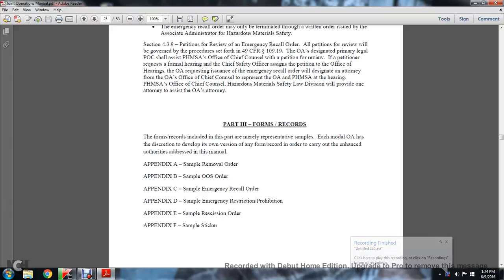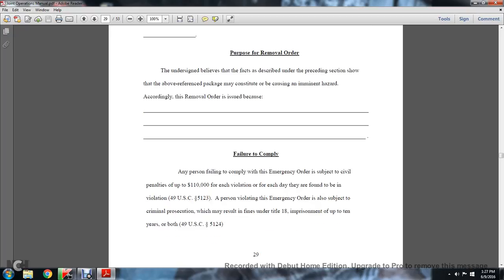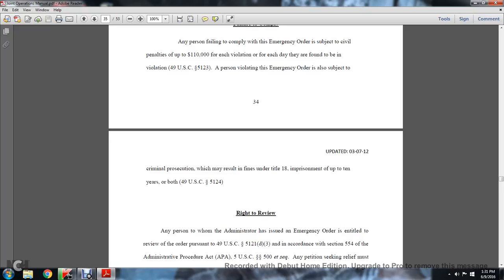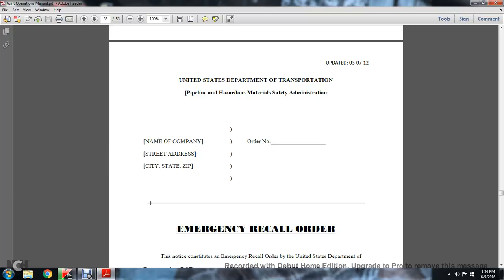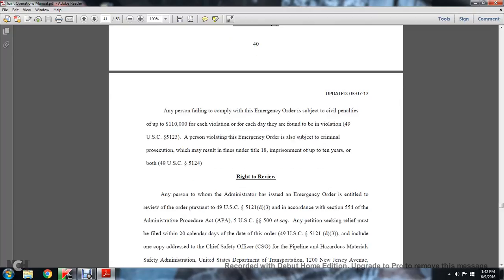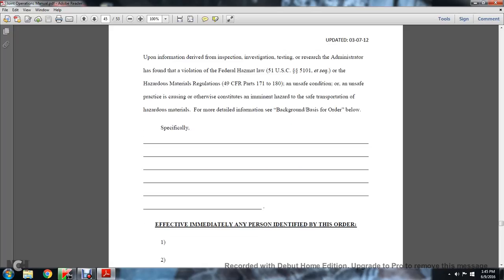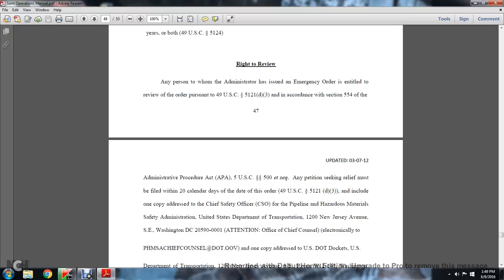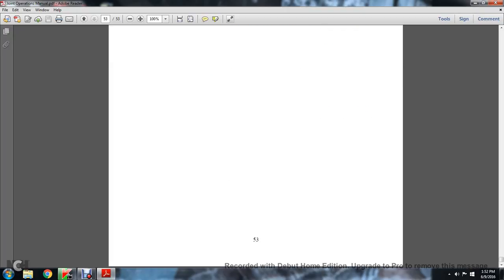Joint Operations Manual for 49 CFR Part 109 Enforcement and Administrative Authorities part3